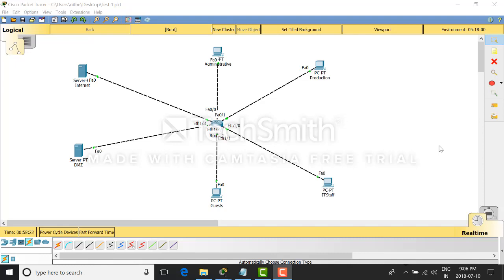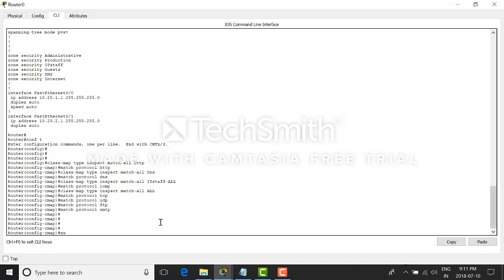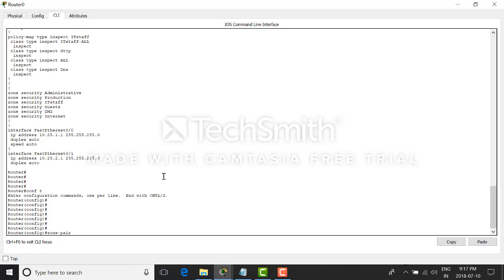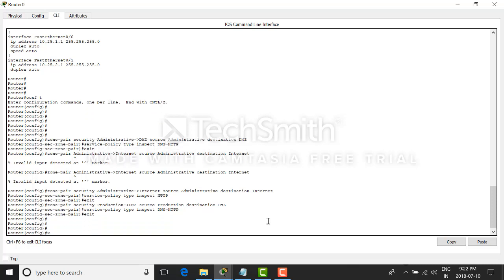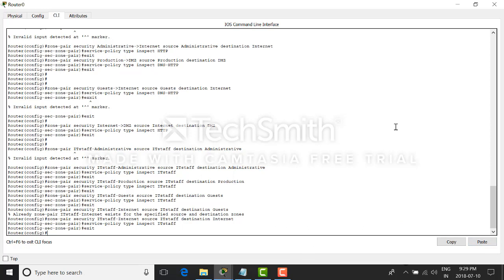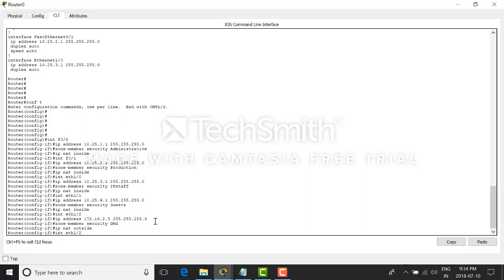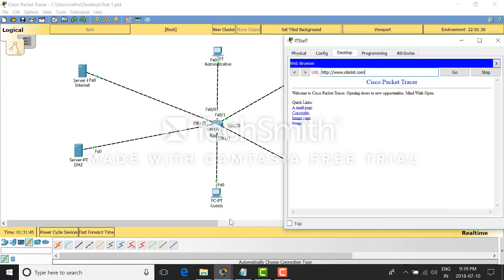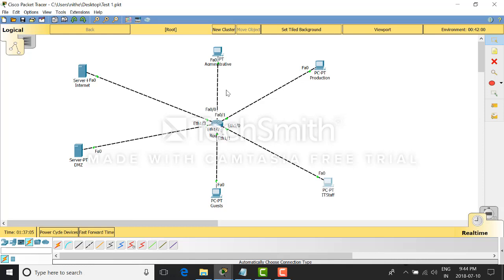Zone Based Firewall on IOS